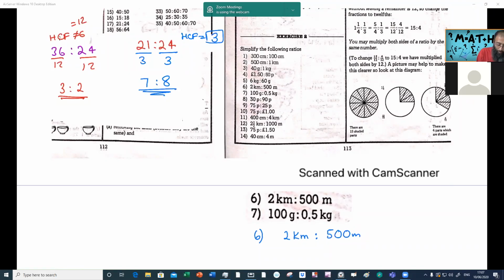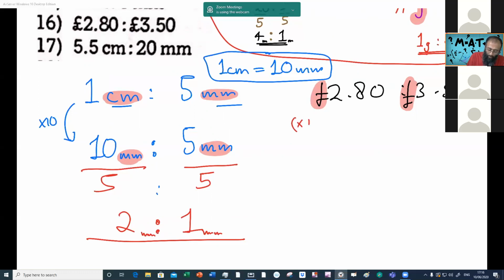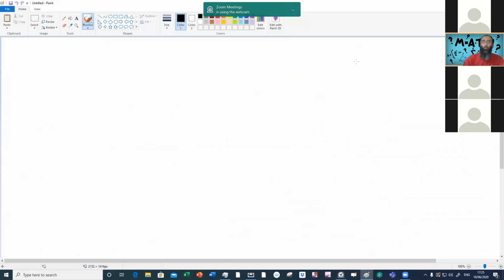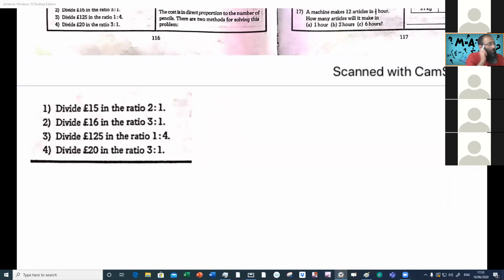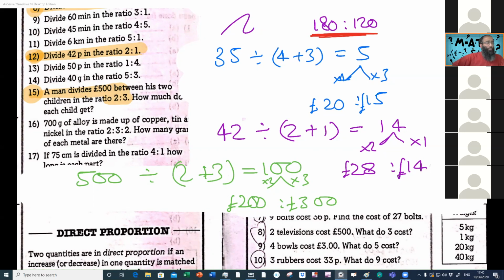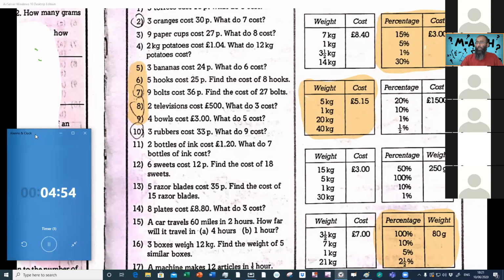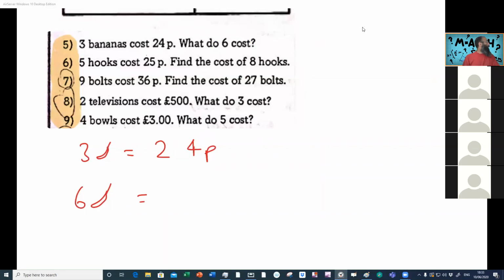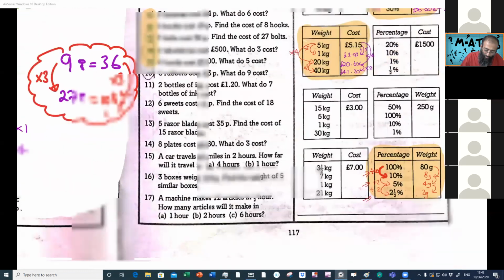yr5 maths Ratio direct proportion lesson 2 100620